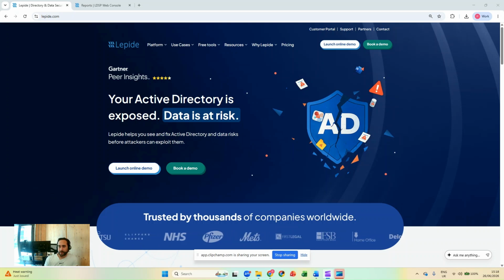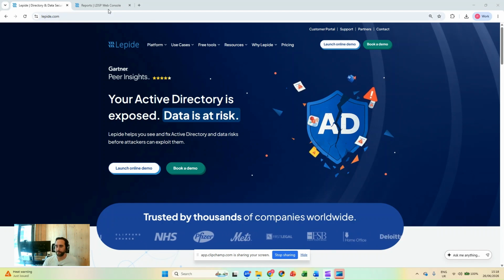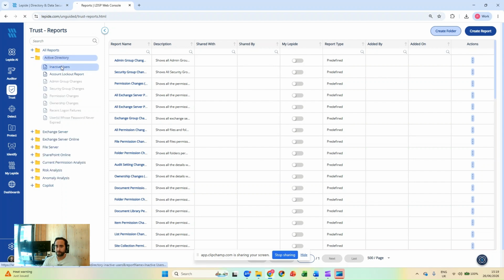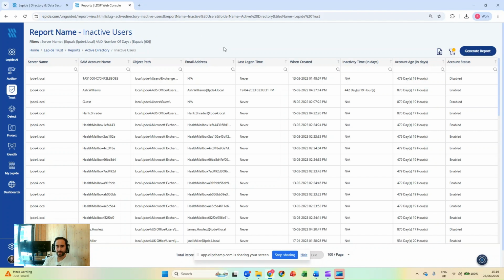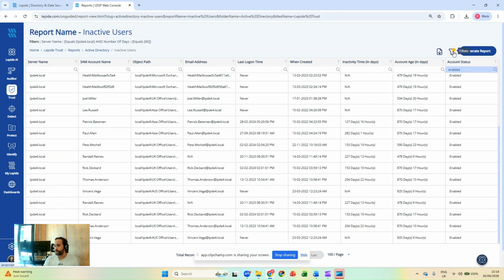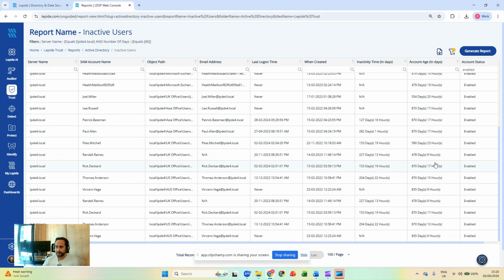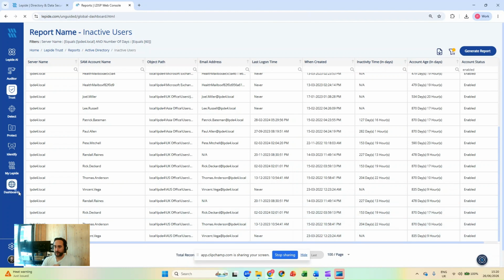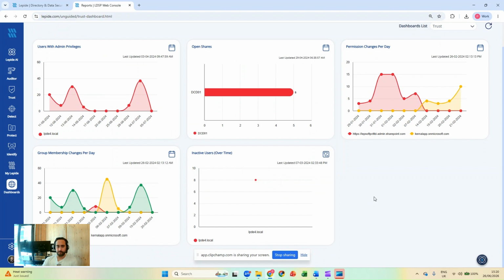How to Identify Inactive or Stale Active Directory Accounts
How do you identify inactive or stale Active Directory accounts?

In this video, you'll learn how to quickly identify inactive Active Directory users, dormant accounts, and stale identities using the Lepide Data Security Platform. Unused accounts are a common security risk because they often retain permissions long after they're needed, making them an attractive target for attackers.

You'll see how Lepide's Inactive Users report identifies accounts that haven't logged in within a specified period, shows when they last authenticated, and highlights accounts that remain enabled despite months of inactivity. The video also demonstrates how to identify inactive privileged accounts and track identity hygiene improvements over time.

You'll learn how to:

- Find inactive Active Directory user accounts
- Identify stale and dormant AD accounts
- Detect enabled accounts that haven't been used
- Review inactive privileged accounts
- Reduce your Active Directory attack surface
- Improve identity hygiene
- Support compliance and security audits

Lepide also provides a free Active Directory Inactive Users reporting tool, allowing organizations to quickly identify stale accounts and improve directory security without manual investigation.

This video is ideal for Active Directory administrators, IT managers, system administrators, and security professionals responsible for Microsoft Active Directory environments.